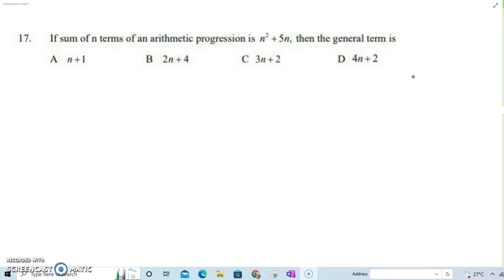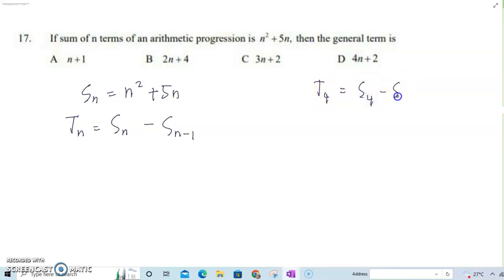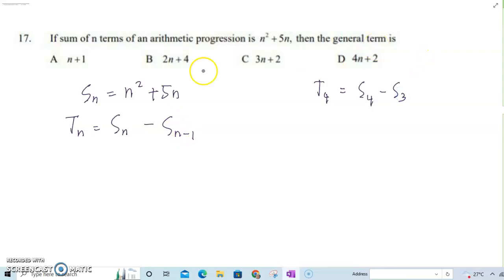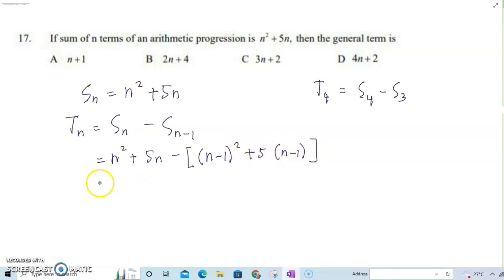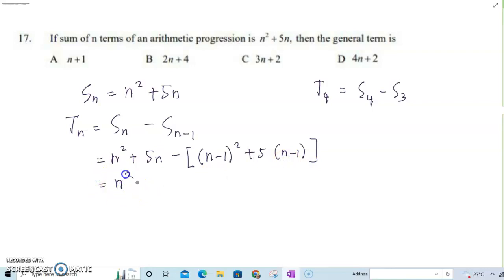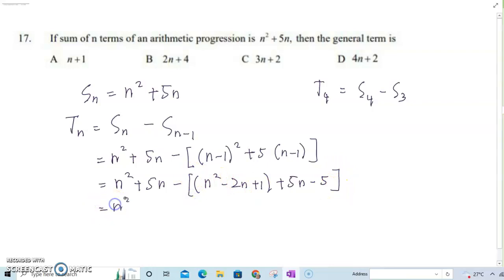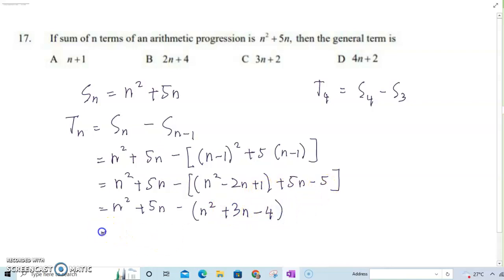Find general term, Tn given Sn: Sum of the first term